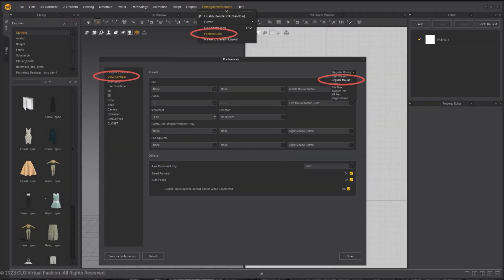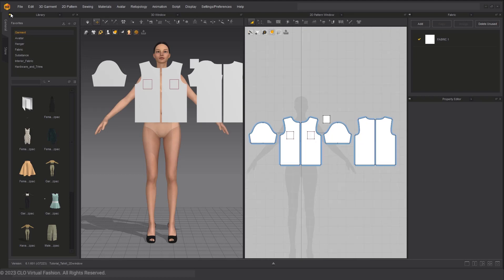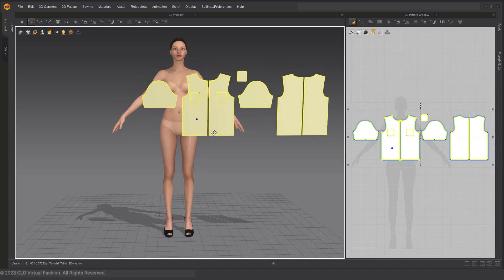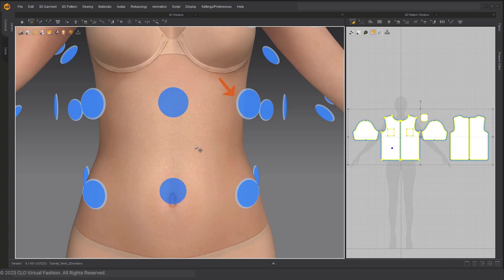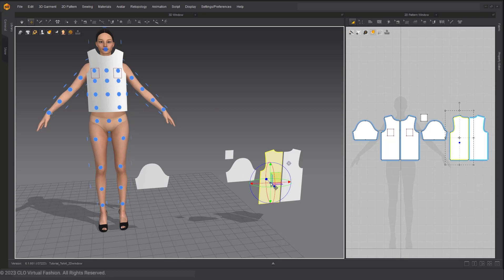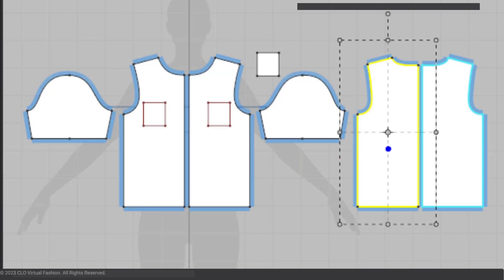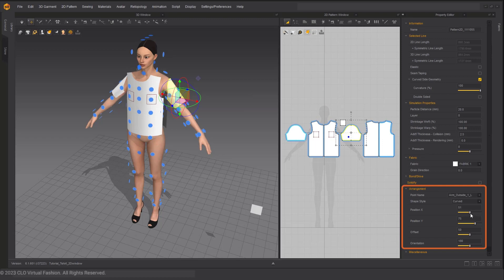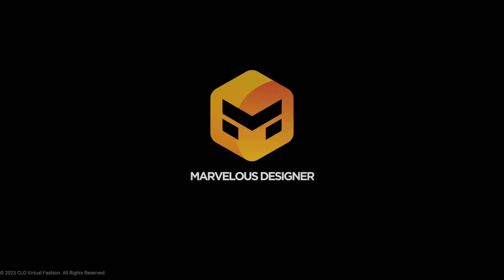Quick Start: Arrangement points (Marvelous Designer 11)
Welcome to our latest tutorial, "Quick Start: Arrangement Points"! This video will show you how to save time and effort when working on your garment designs by utilizing arrangement points.

Have you ever struggled with manually placing garment pieces around your avatars? Well, once you have drafted your garment, there's a much easier way to do this - using arrangement points! With just a few clicks, you'll be able to create perfect placements that look great and streamline your workflow.

In "Quick Start: Arrangement Points," we'll walk you through the process of using arrangement points to accurately position your garment pieces around the avatars. By the end of this video, you'll be an expert in using this helpful feature to optimize your design process and easily create stunning garments.

Tutorial Computer Specifics:
OS: Windows 10/11 64 bit
CPU: i7-8750H
GPU: GTX1080